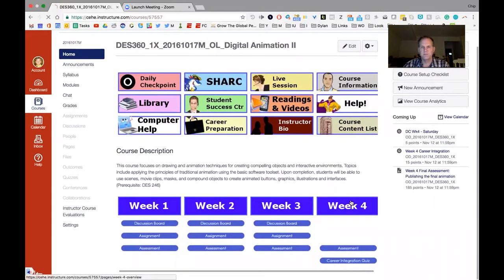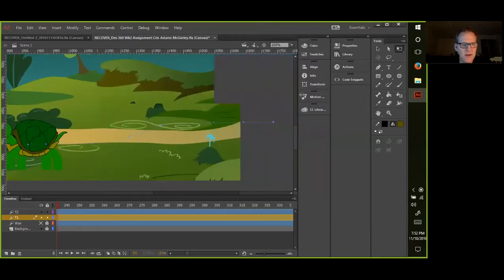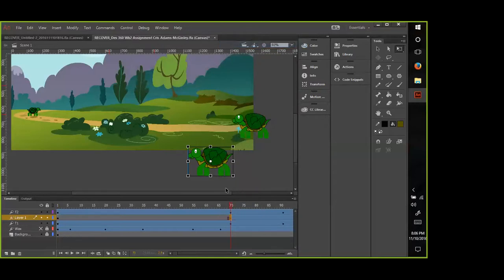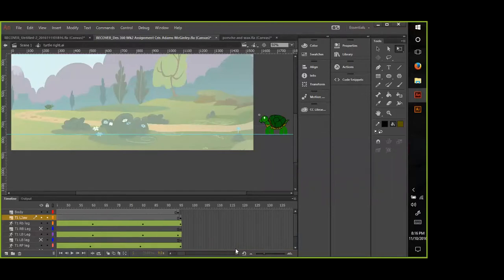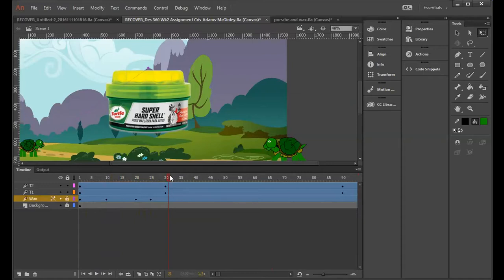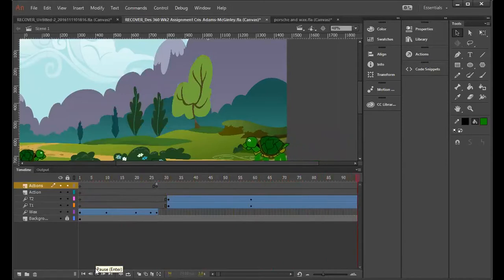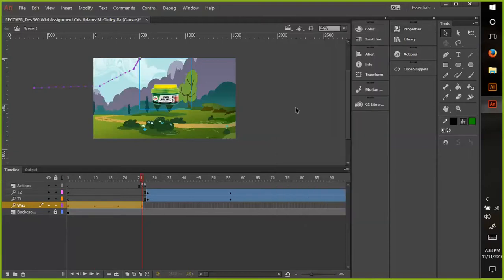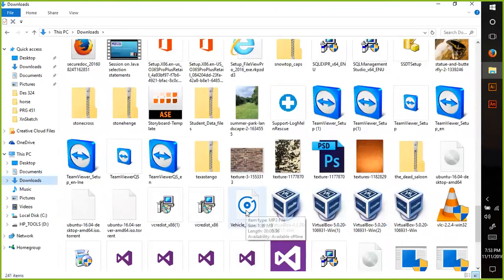Week 4 Session 7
I discuss the Week 4 assignment and explain the different publishing options.